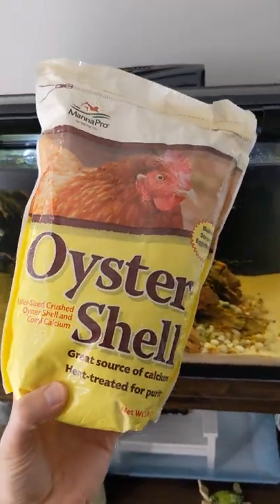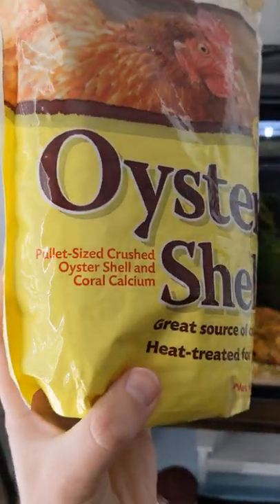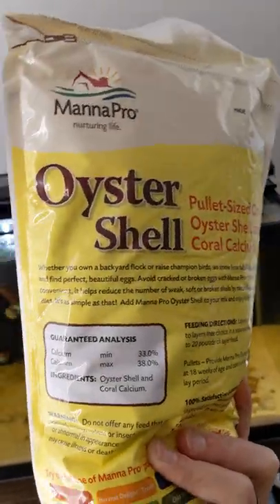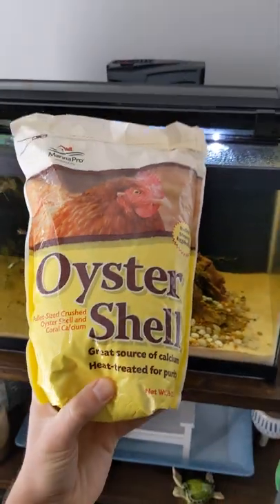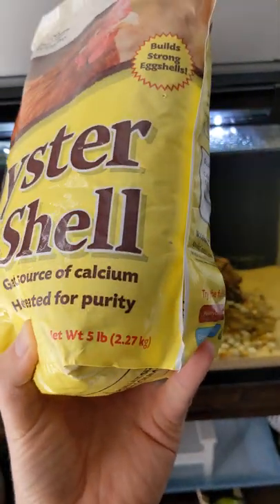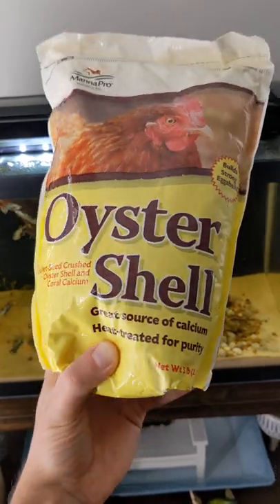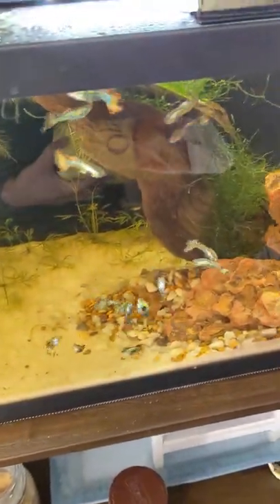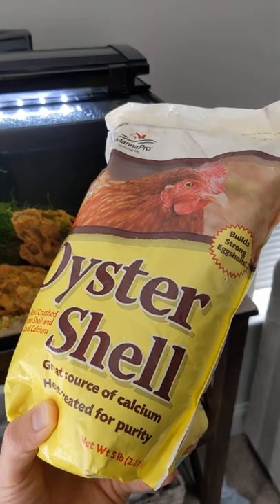BEST Crushed Coral Alternative!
I found this bag of crushed coral on Amazon that is used for feeding chickens recently. It ends up being just $4.97 for 5 pound bag which equates to only $1 per pound! Tons of people in the reviews have had success with it - check it out.

TPASS Aquatics is a participant in the Amazon Services LLC Associates Program, an affiliate advertising program designed to provide a means for sites to earn advertising fees by advertising and linking to Amazon.com